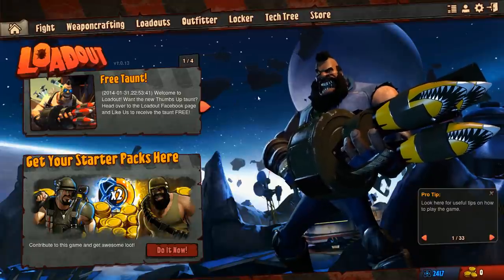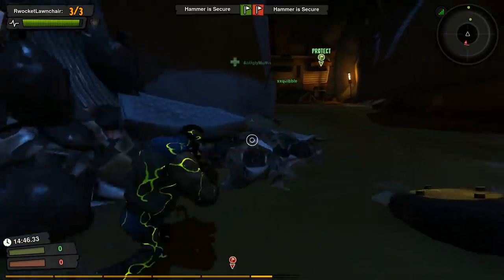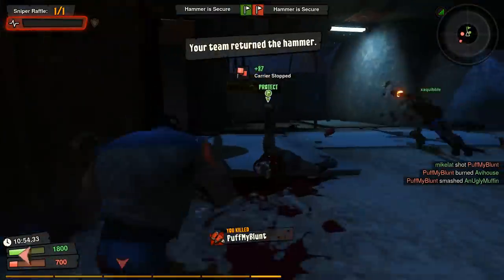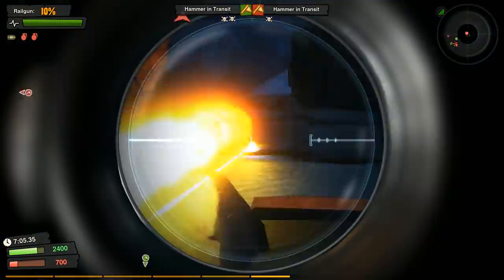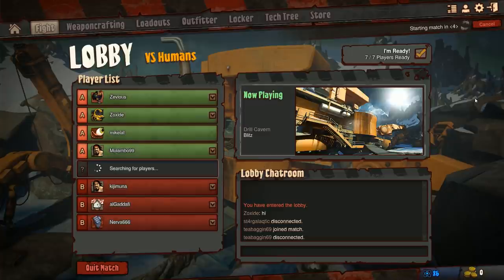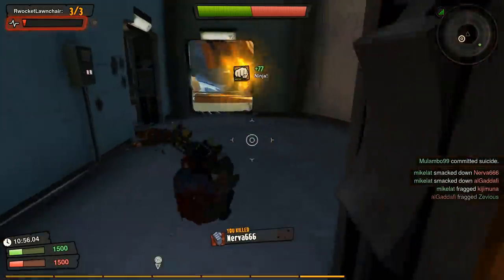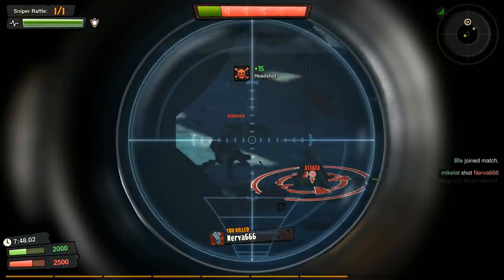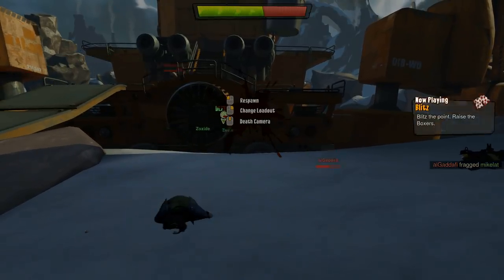Let's Play Loadout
A new free to play game that came out a few days ago that's all about crazy silly gametypes and a lot of customization of weapons.